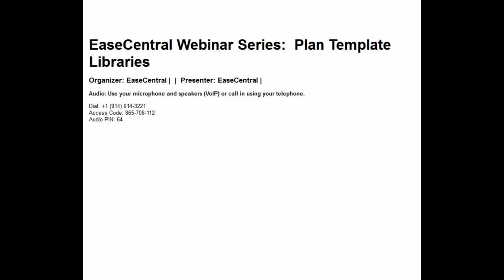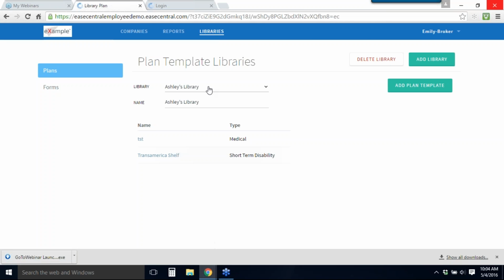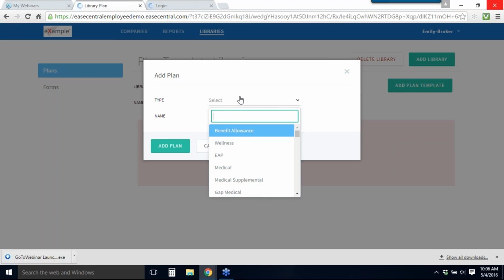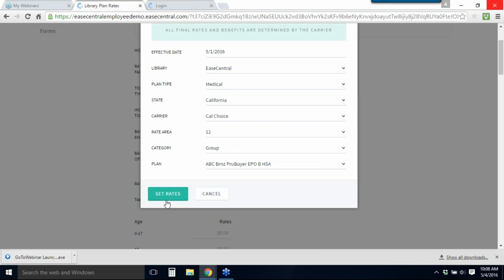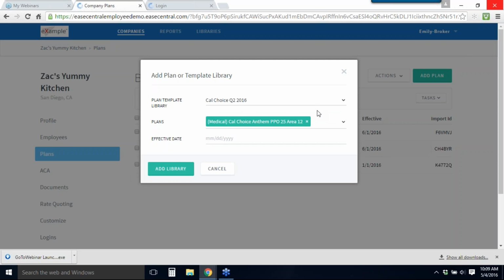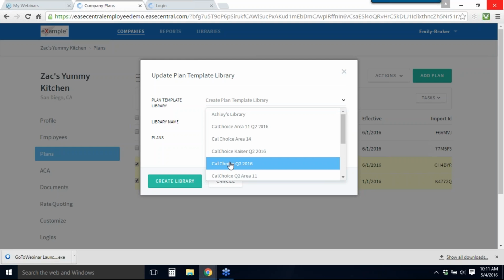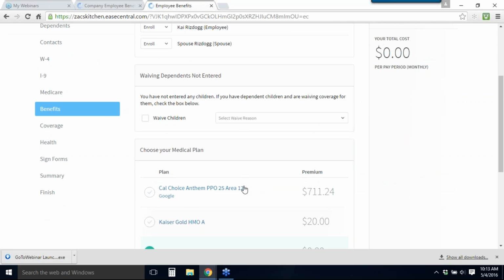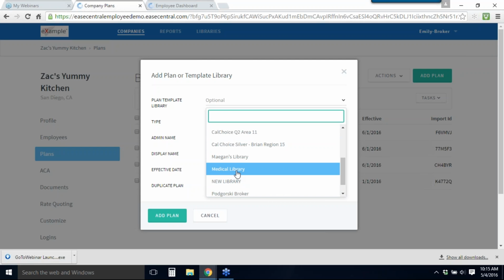EaseCentral Webinar Series: Plan Template Libraries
View our recorded webinar showing you how to copy plans to use on other clients and companies for fast and easy set up.  Easily save plan groups such as for California Choice products, voluntary benefits, and more.